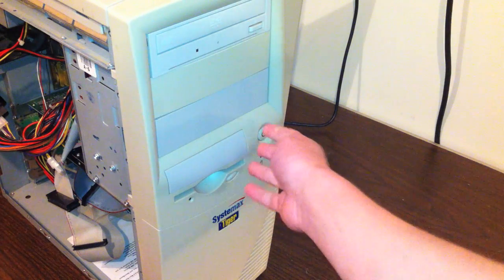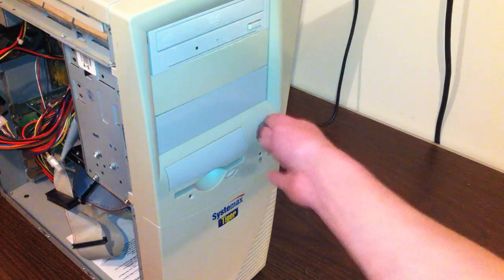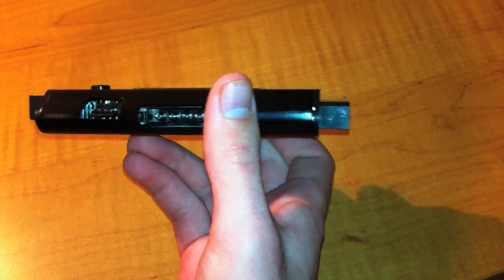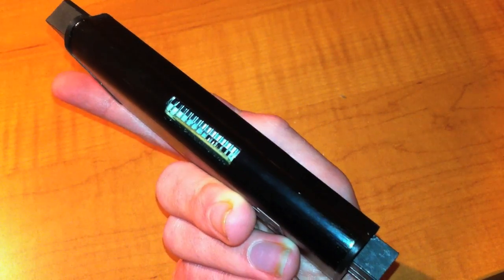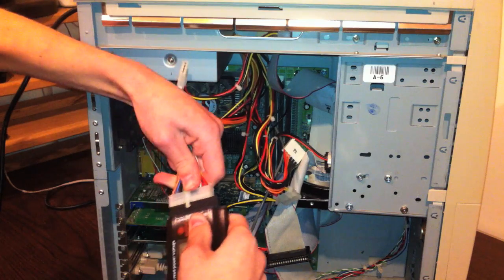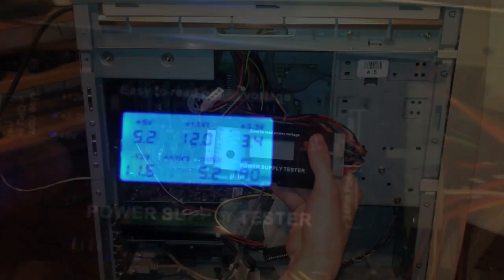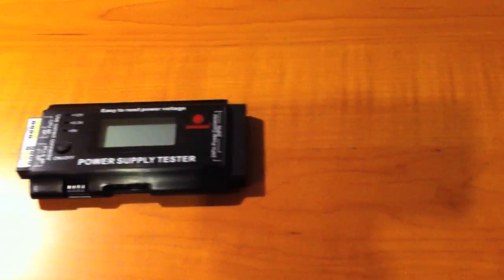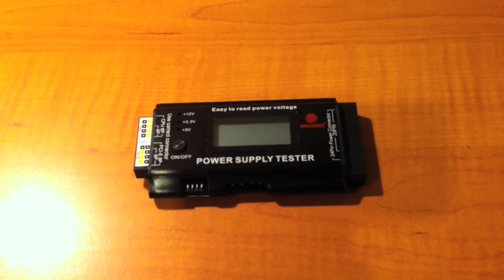Coolmax Power Supply Tester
Need to test your PSU's? This ATX power supply tester by Coolmax may be your answer. It is an extremely simple and cheap solution to swapping out power supplies and motherboards.

Product information:
The product designs with LCD to show ATX power voltage. Easy to plug with ATX power 20/24 pin and plug in (P4/P6/P8) to show the voltage on the LCD panel.

P.S. Yes, I have made a review of this product before. I decided to revisit it, however, and make a much better review.